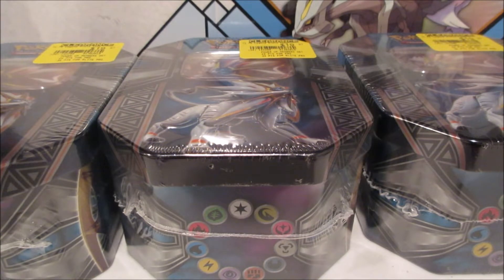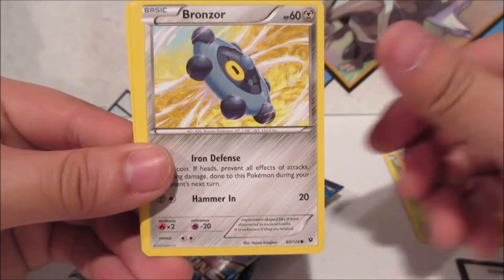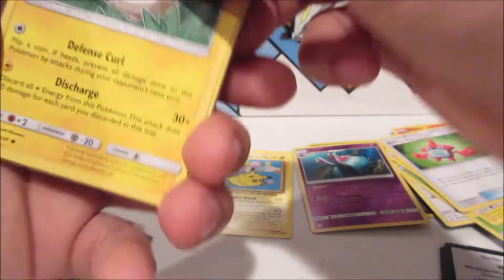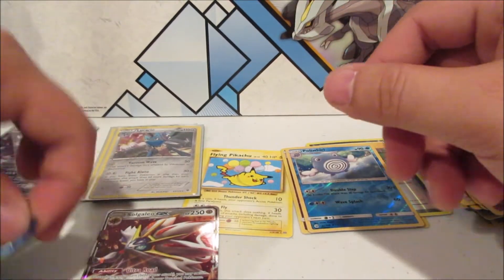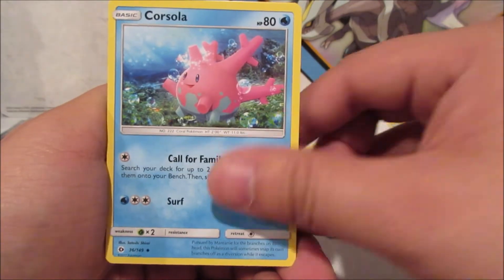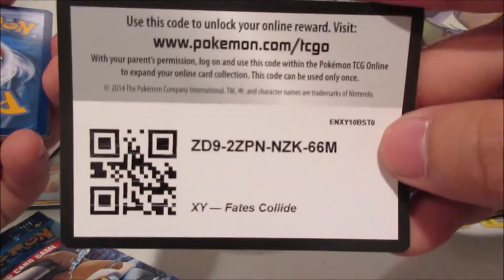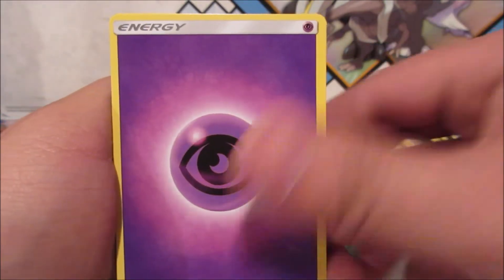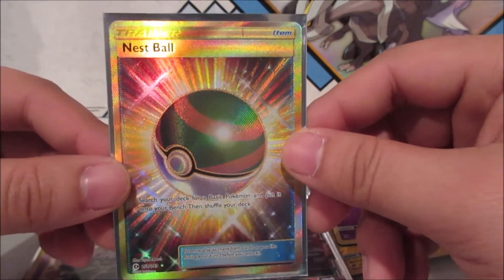Pokemon Solgaleo GX Tins! Gamestop Sale!!!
If you guys didn't know yet Gamestop is having an ongoing sale with some select Pokemon, Yugioh, and Magic products. See if you can get a few for yourself too!